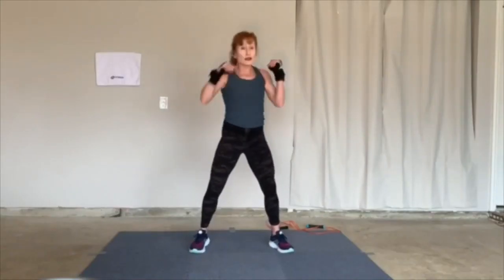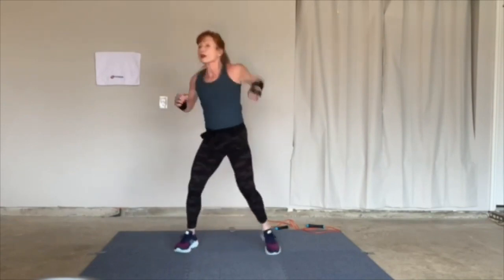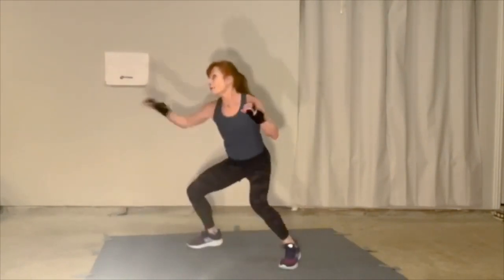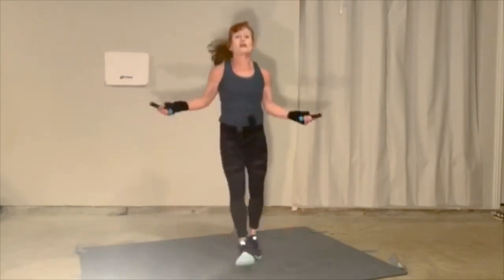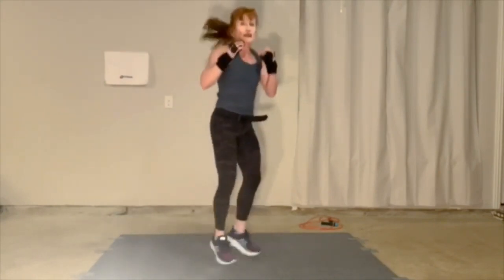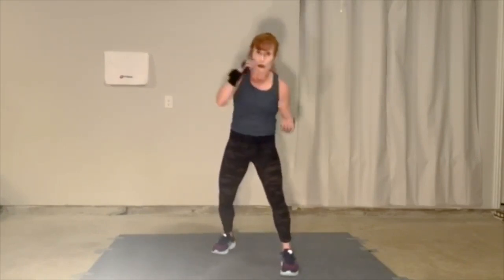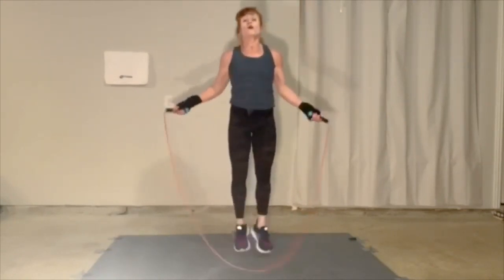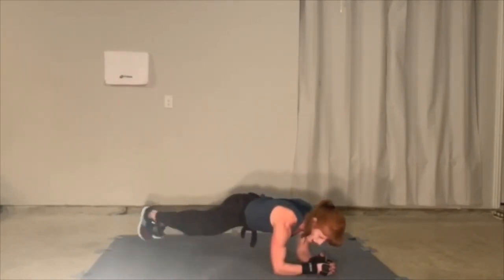Boxing Boot Camp w/ Gina | Home Workout, No Equipment Needed!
Check out this full body home workout without equipment from 24 Hour Fitness’ Group Fitness Instructor, Gina Jaggers!

Download the free 24GO app to join the conversation and see the full 24GO LIVE schedule:

Have you tuned into our LIVE workout broadcast? We’ve created 24GO LIVE to give you a 24/7 Live Experience that provides you with the content and community you need to stay fit during these unique times. Join us here: